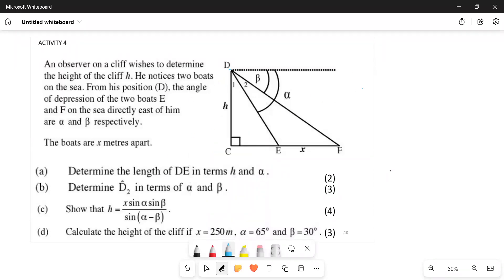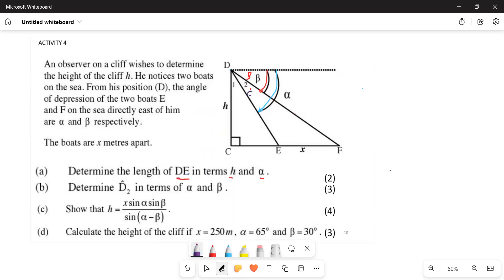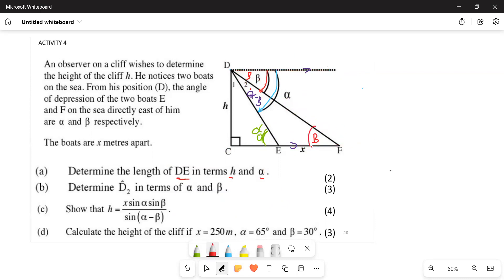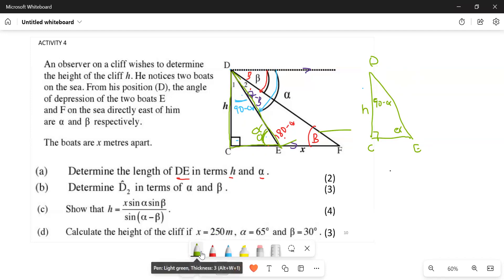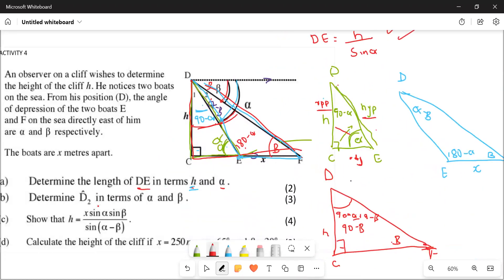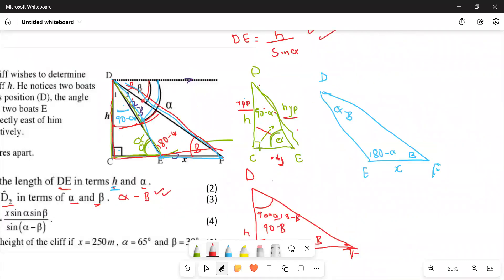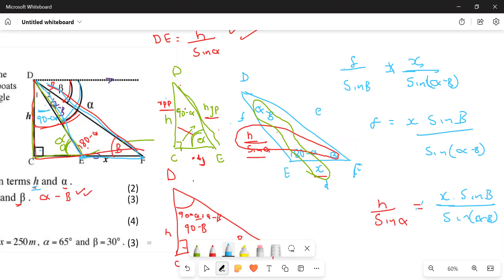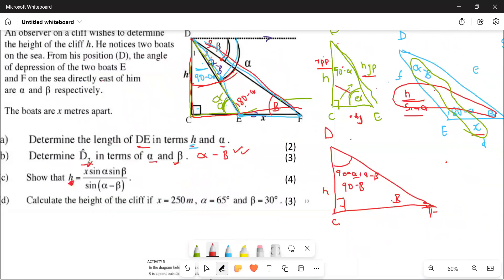2D trigonometry using sine and cos rule to write lengths & angles of triangle in terms of variables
2D trigonometry using sine and cos rule to write lengths and angle of triangle in terms of variables. Given 2 right angle triangles and one non-right-angle